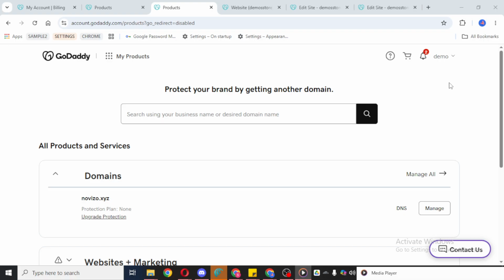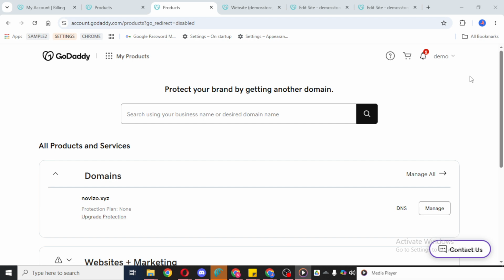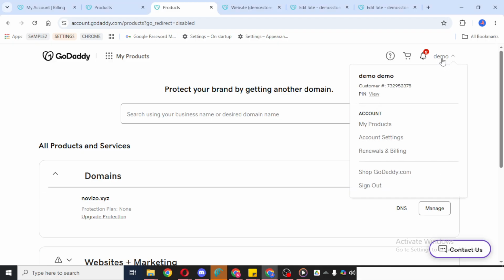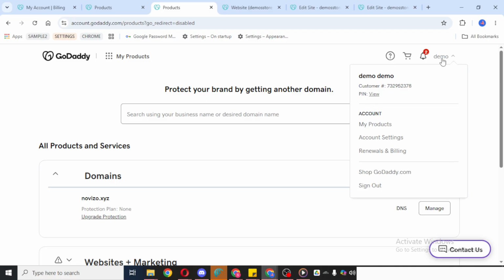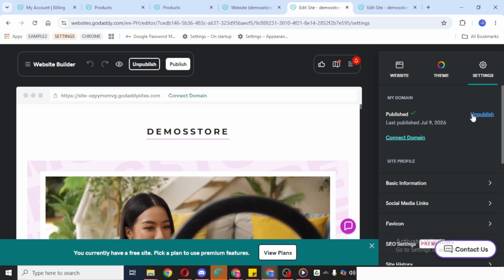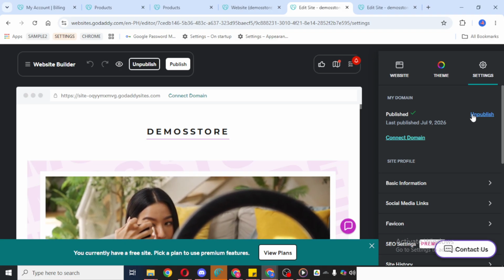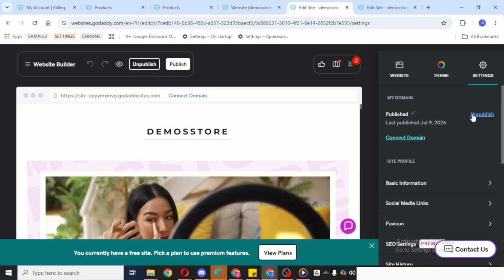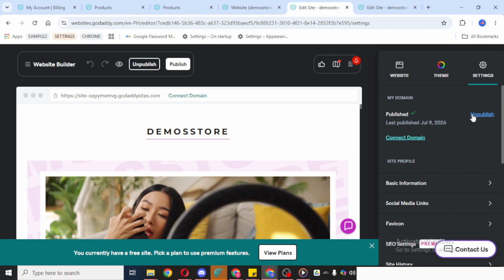How to Disconnect Godaddy Website Builder (full guide 2026)